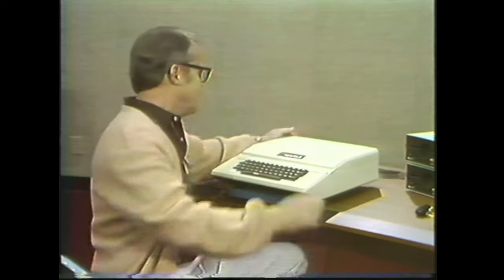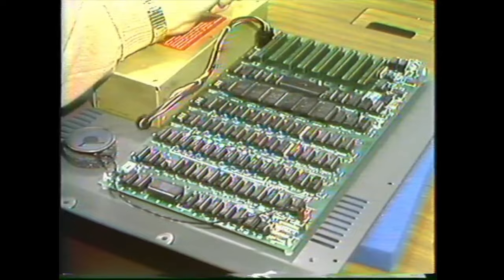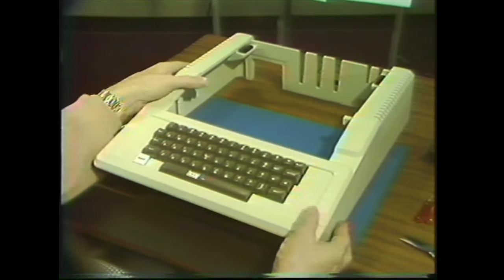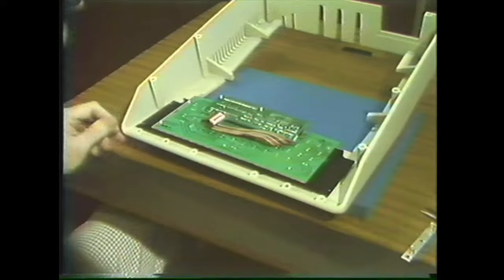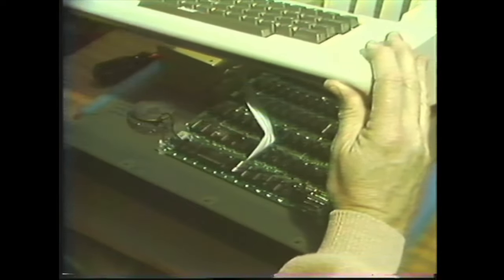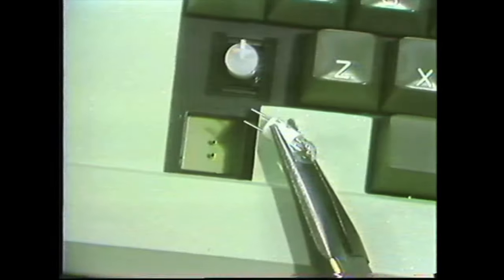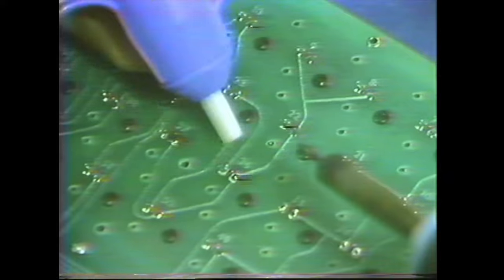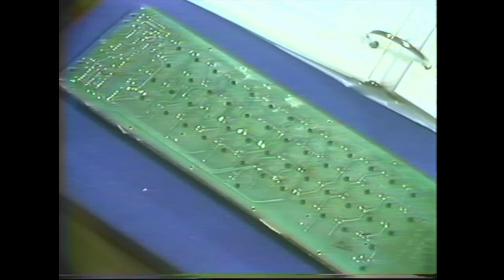Module A | Rare Apple Training Video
This is footage I found on a U-Matic tape I got from the dutch version of Ebay. The full story behind this I will explain in an upcoming video on my channel! The tape contains videos showing the Apple Service Training Manager David Cramm training Apple employees how to service in this case an Apple II or disk drive.